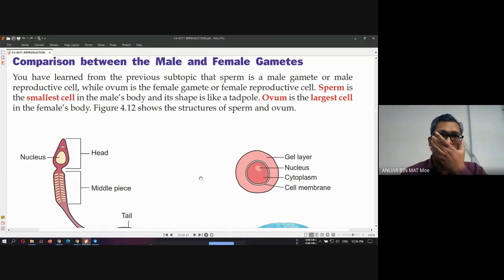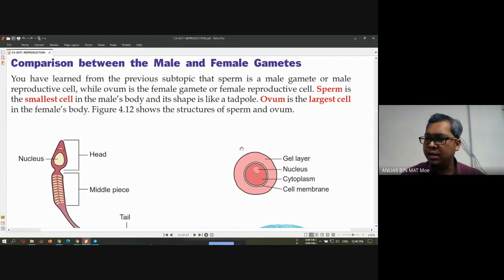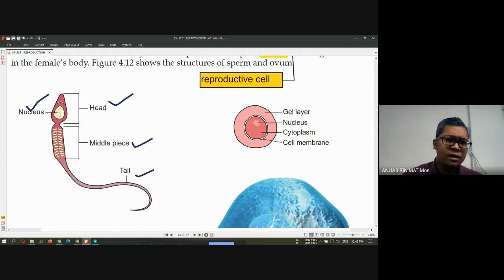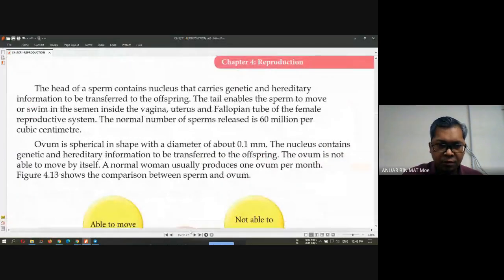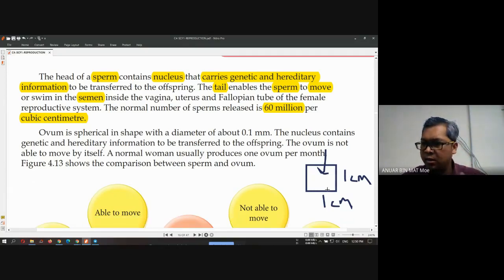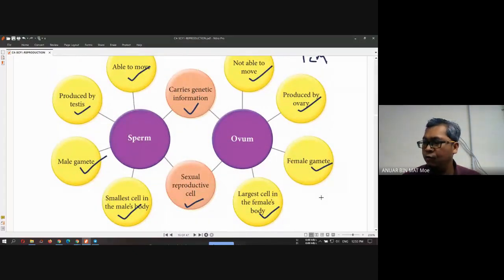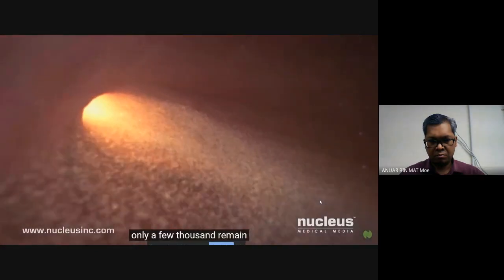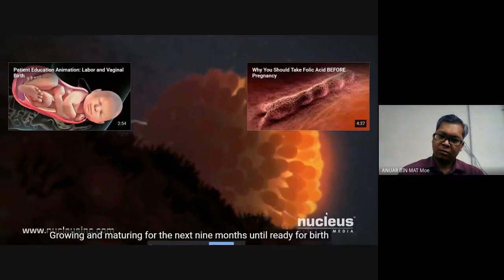PDPR SCIENCE 1AF WEDNESDAY 24/3/2021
SCIENCE FORM 1 KSSM DLP 4.2 HUMAN REPRODUCTIVE SYSTEM, COMPARISON SPERM AND OVUM.